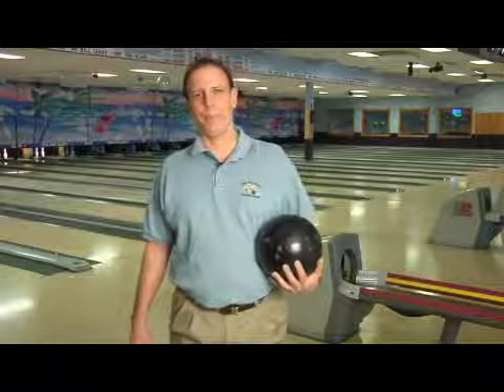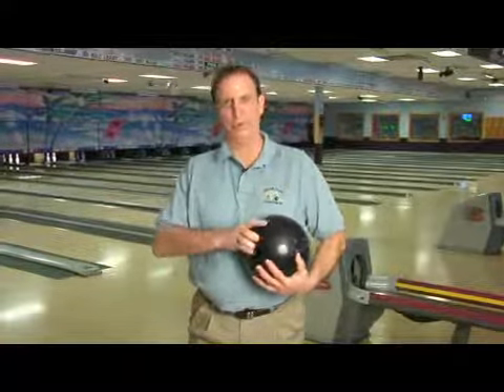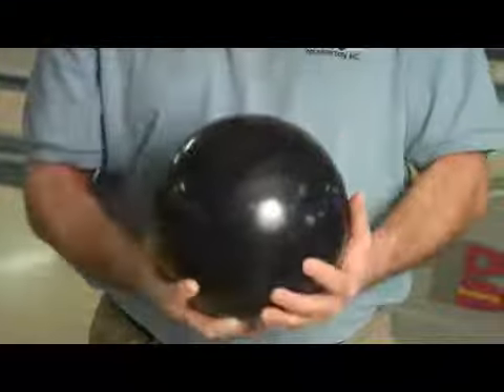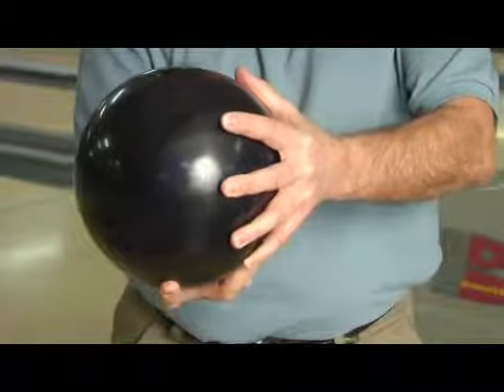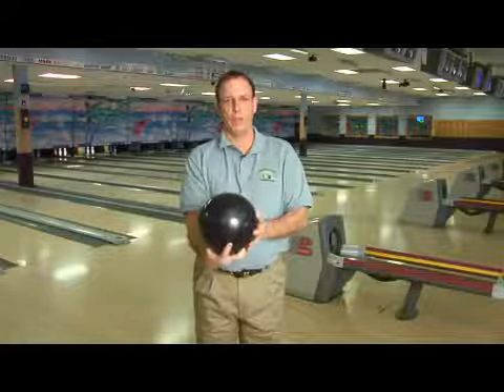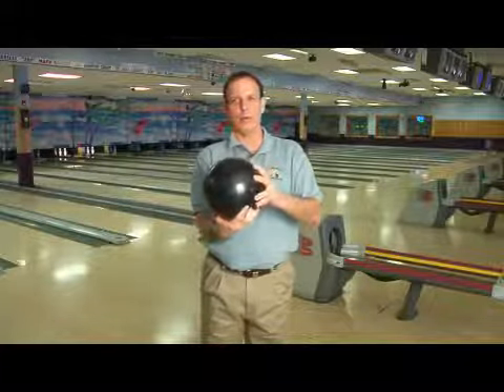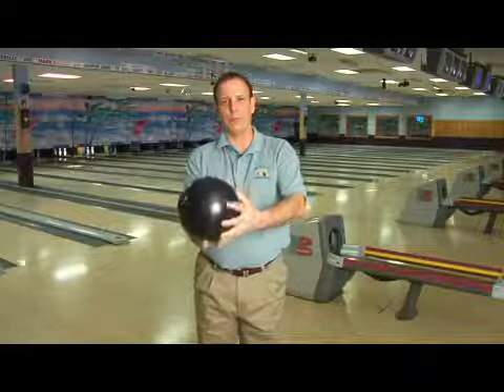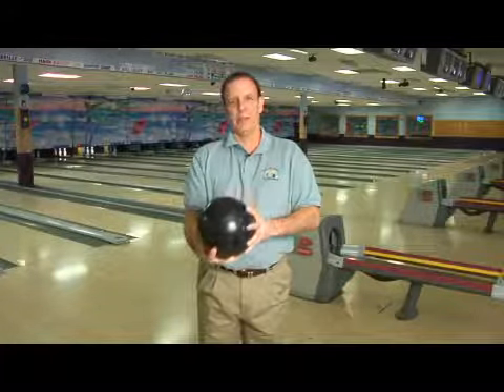How to Hold a Bowling Ball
How to Hold a Bowling Ball. Part of the series: Bowling Tips. Holding a bowling ball to the side means that the ball will hook, while putting the hand underneath the ball will cause it to go straight. Discover how to manipulate the index finger to create more hook with a bowling ball with help from a professional bowler in this free video on bowling tips.